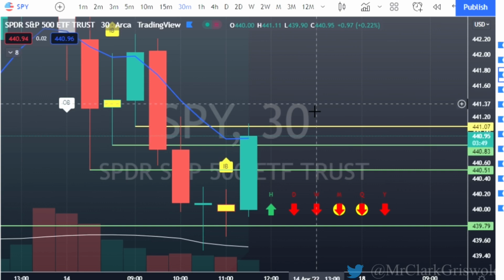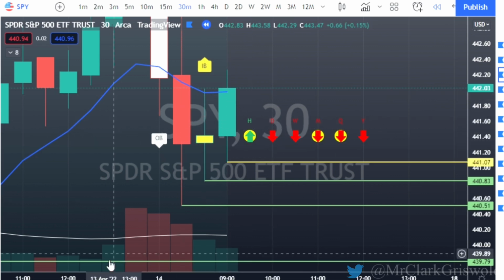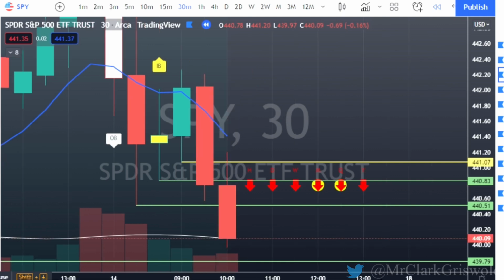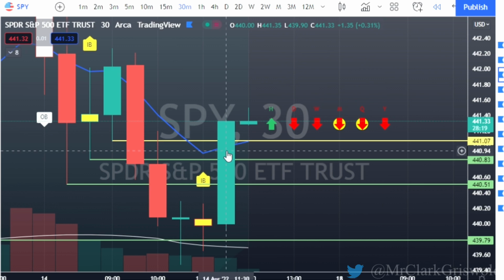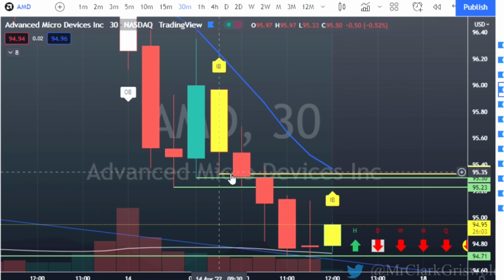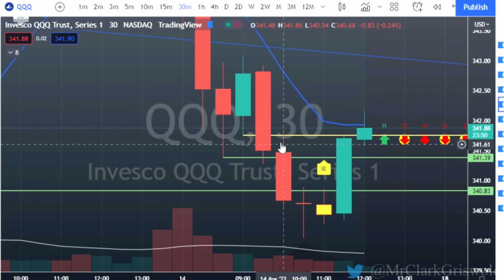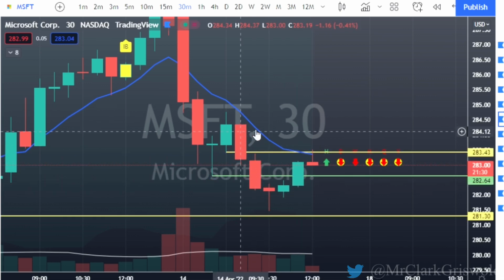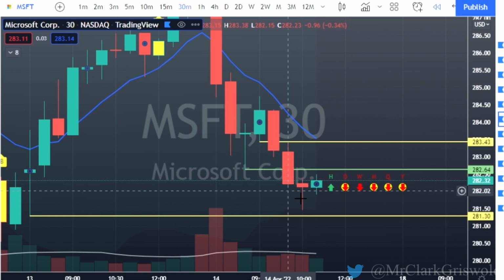How To Trade Using The 30 in 30 Strategy | A Golden Goose In Trading Part 2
Take A look at how you can make 30 % on any trade consistently with The Easiest Options Trading Strategy You Will Find With Entries & Exits.

Ladies' & Gentlemen, THE 30 IN 30!! PART 2

This is the easiest way to make money trading stocks.

TRADING VIEW